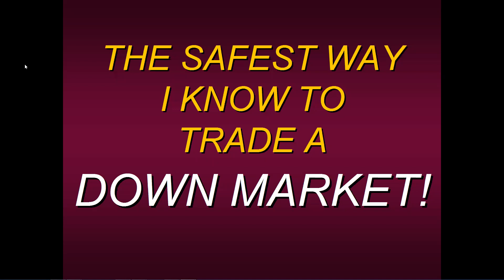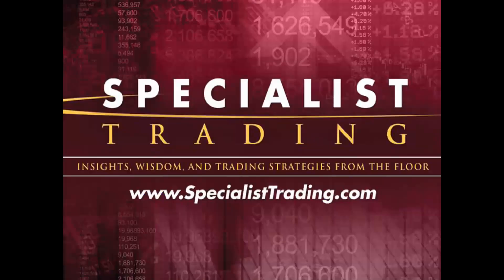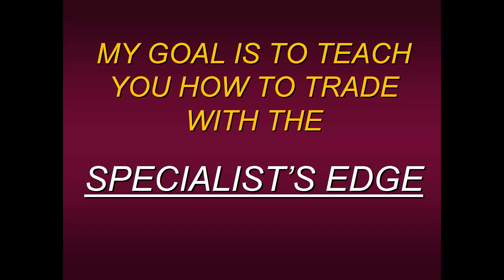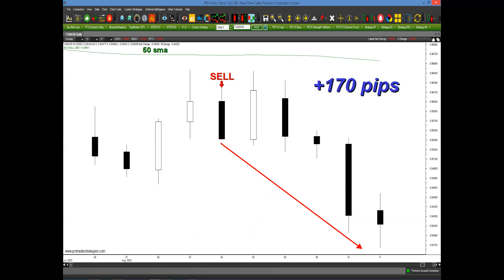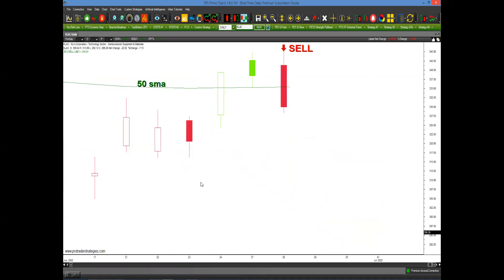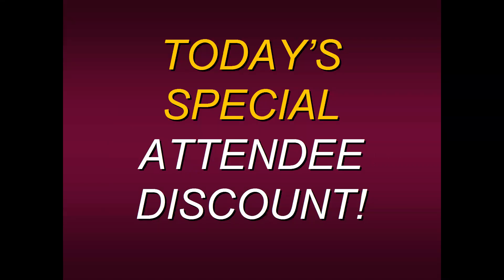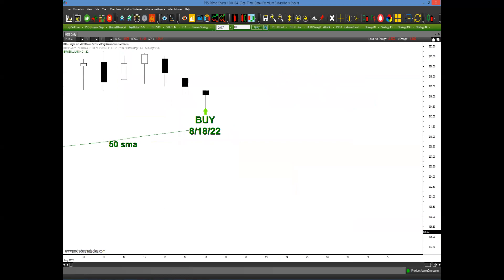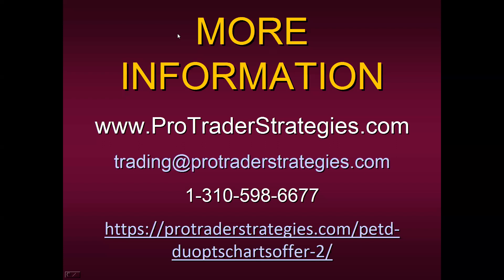The Safest Way I Know To Trade A Down Market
When I first started trading on the floor of the Pacific Stock Exchange I was introduced to two simple edges that have helped sustain my trading for over 4 decades. These trading methods are so consistent they can be applied to virtually any market, any time frame, and in any direction. Join me as I reveal in detail how to apply these very same tools to your own trading, especially during a down market. In this educational presentation, I will also share current examples of these rules in action on our all-new PTS Primo Charting Platform.

1. PLEASE KEEP YOUR POSTS CONSISTENT TO OUR MISSION
2. NO HATE SPEECH OR BULLYING
3. NO EXTERNAL LINKS FOR ADS AND SELF-PROMOTION
4. NO SELLING AND SOLICITATION
5. NO HYPING OR BASHING OF STOCK/COMPANY/PERSON
6. RESPECT EVERYONE’S INTEREST AND PRIVACY